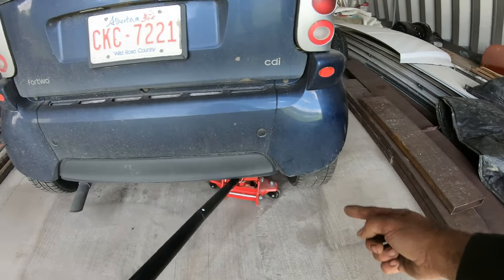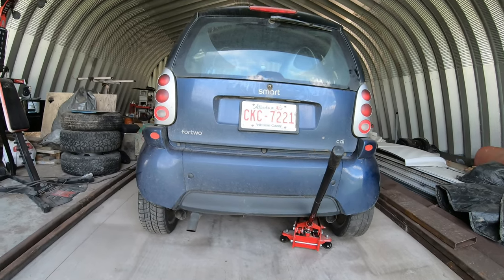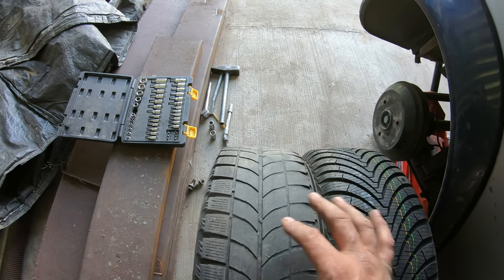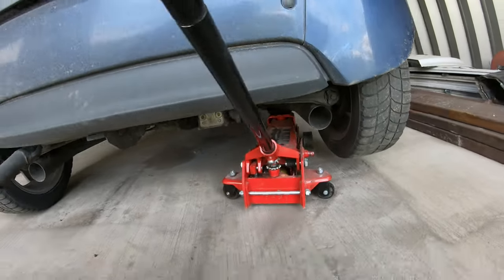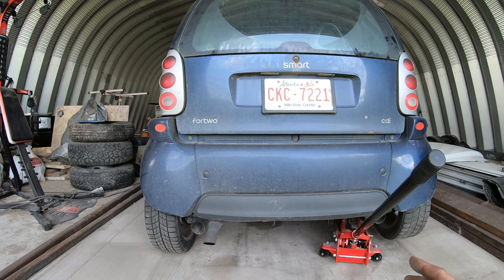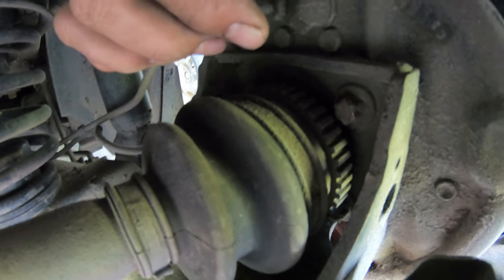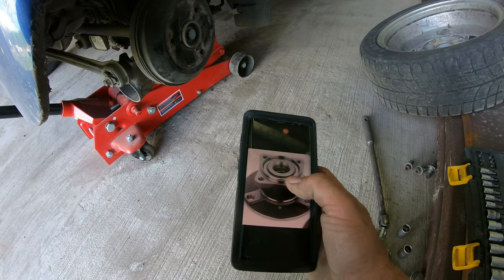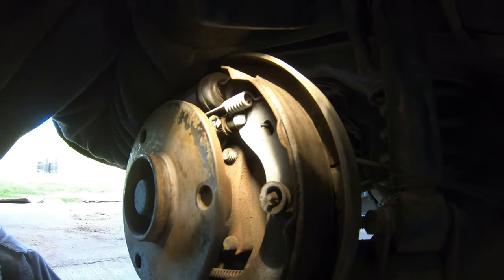Smart Fortwo Tire Wear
Tires wearing unevenly on a Smart fortwo. The reason why. How to adjust the rear camber.